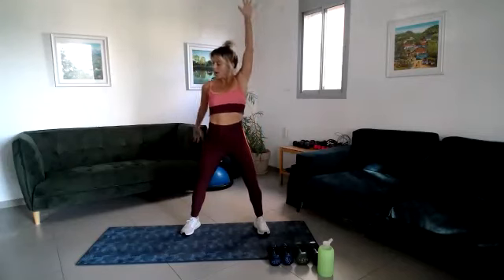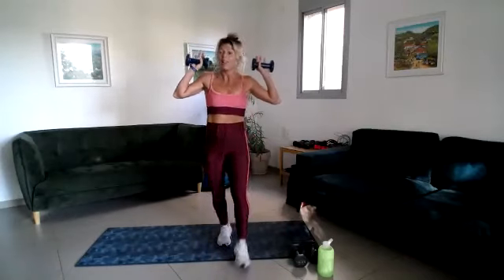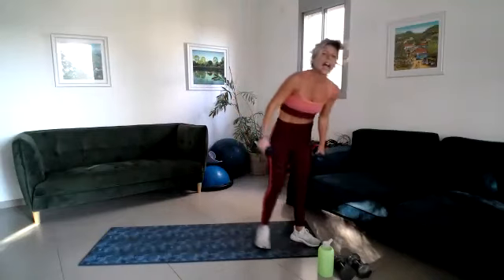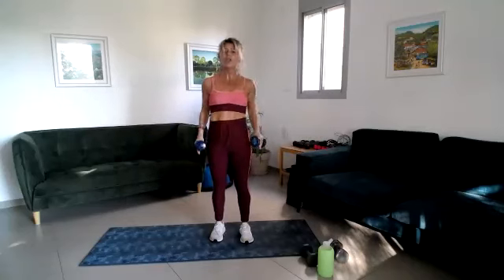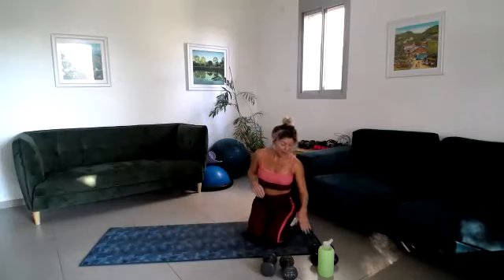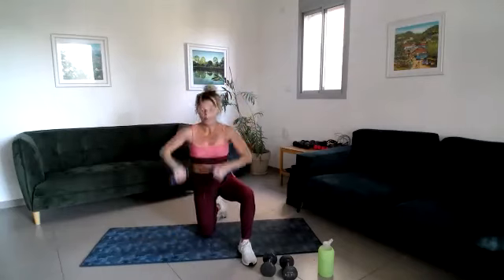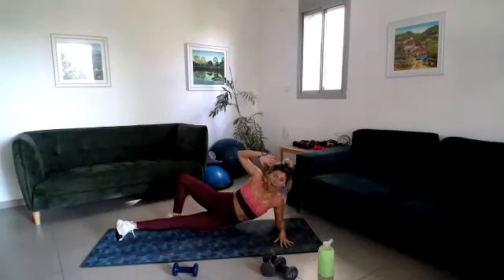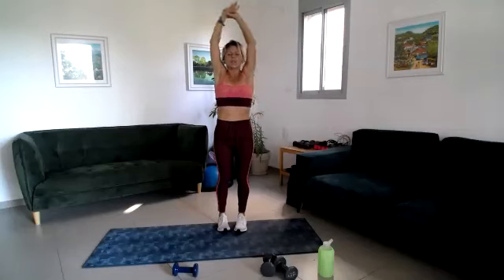Dec 6th, 23' | MOVE BY CANDICE - DAILY ONLINE WOMEN FITNESS SESSION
Join me weekly for a live 45-minute online class -

🧡 I N S T A G R A M: @movebycandice
🧡 F A C E B O O K
🧡 W E B S I T E: movebycandice.com

Move your body today 💓